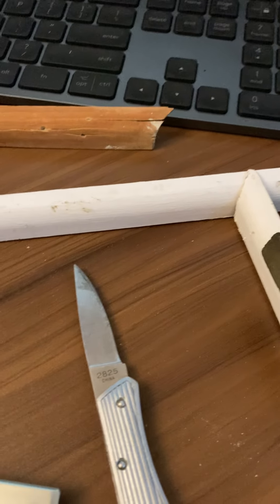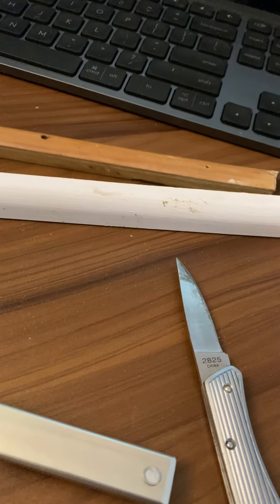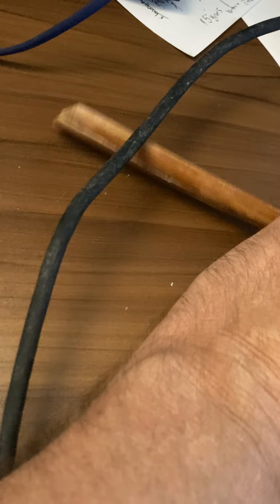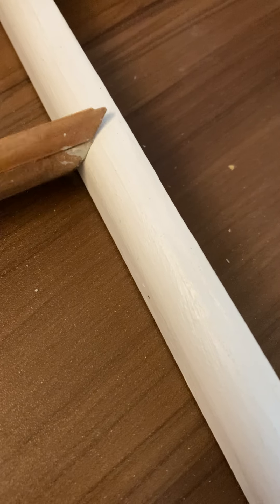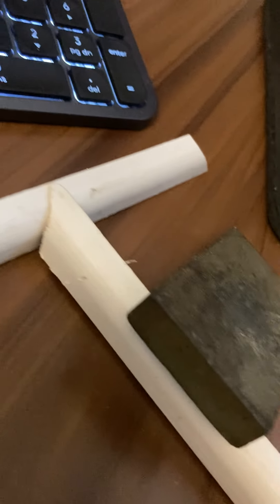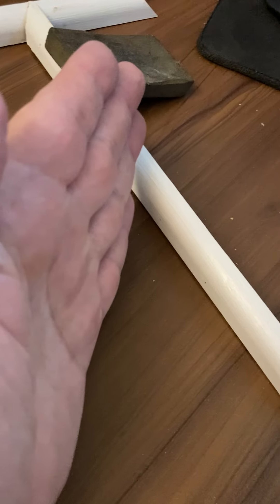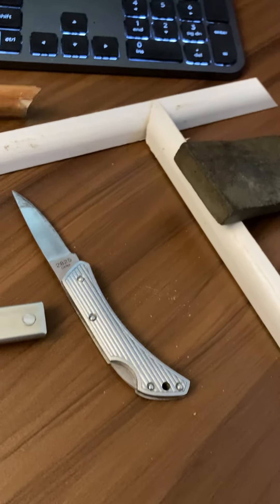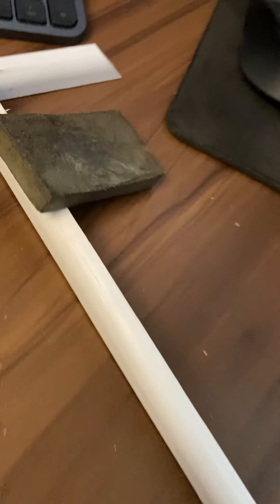June 12, 2022